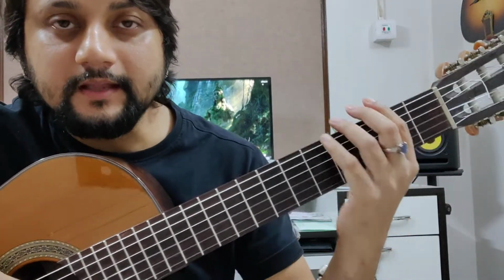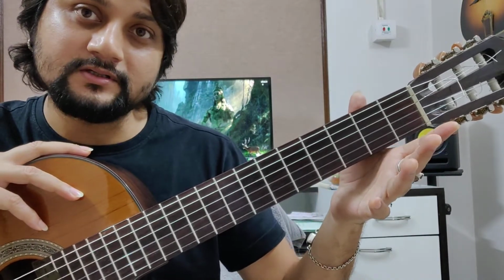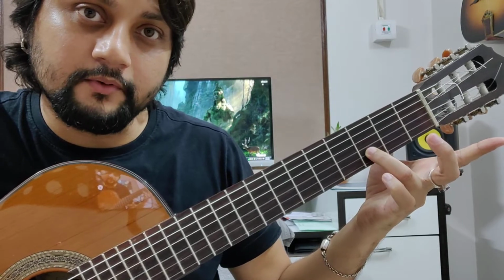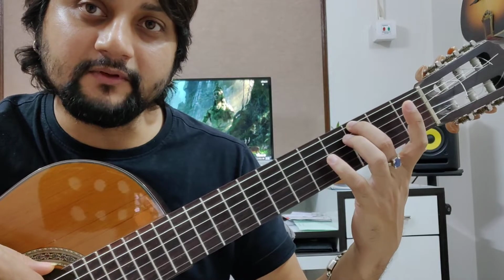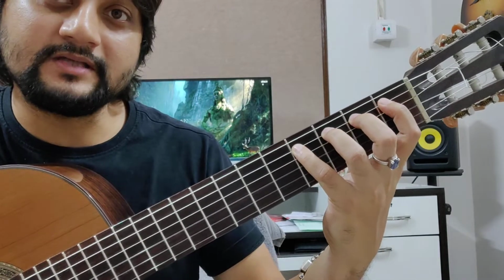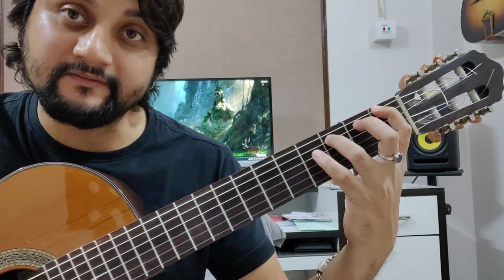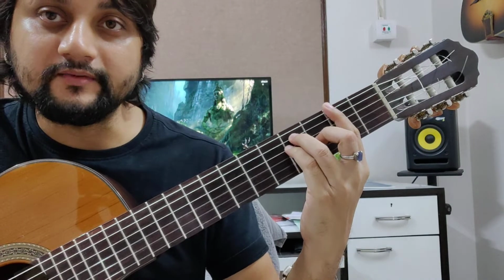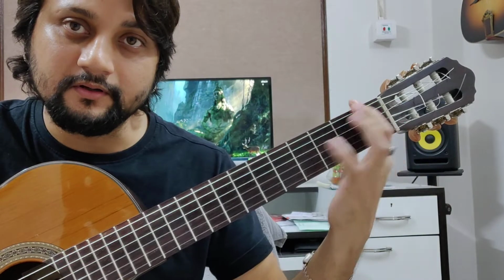Guitar lesson and excercise for left hand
Guitar lesson for left hand improvement